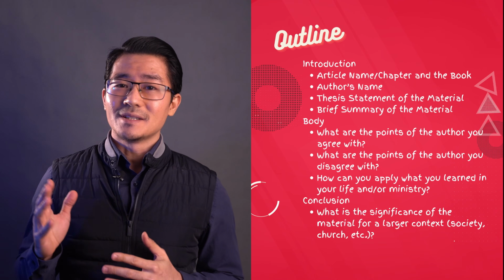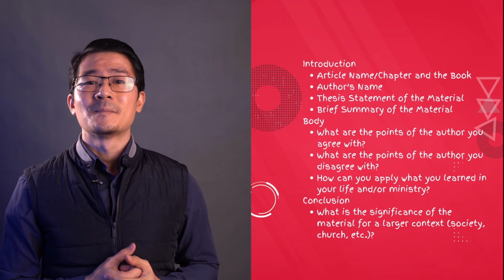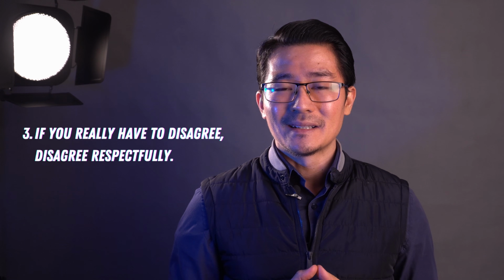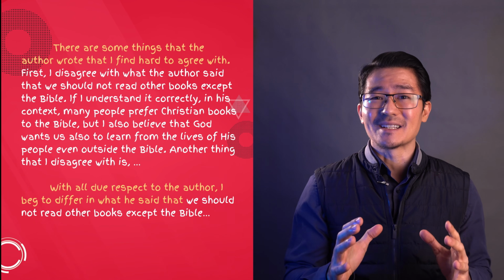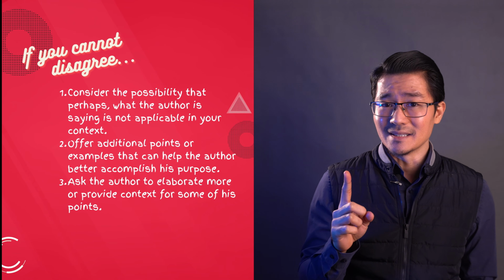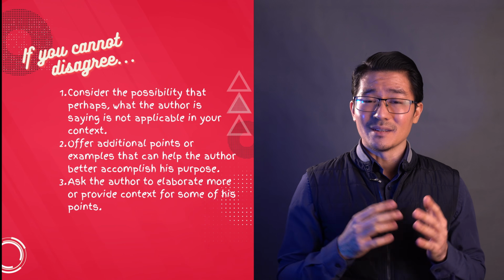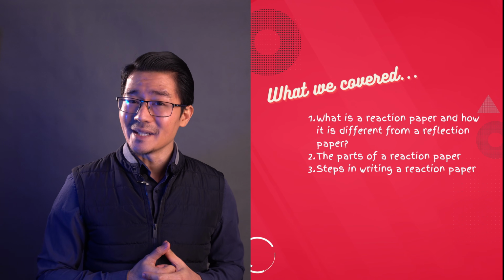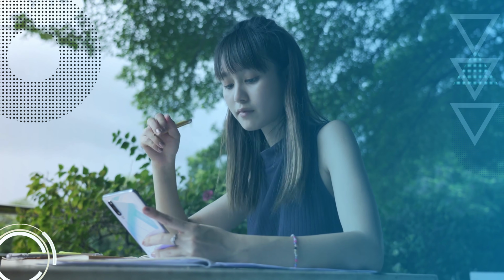How to Write a Reaction Paper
0:00 Introduction
0:43 What is a reaction paper?
0:59 How is it different from a reflection paper?
2:27 Parts of a Reaction Paper
3:45 Step 1 - Understand the material thoroughly.
4:58 Step 2 - Write the introduction.
6:45 Step 3 - Write the points you agree with and why.
9:57 Step 4 - Write things you disagree with or any problem with the author's thinking.
17:53 Step 5 - Write your application.
20:33 Step 6 - Write the conclusion.
21:59 Outro
Video by Zen Chung from Pexels
Video by cottonbro from Pexels